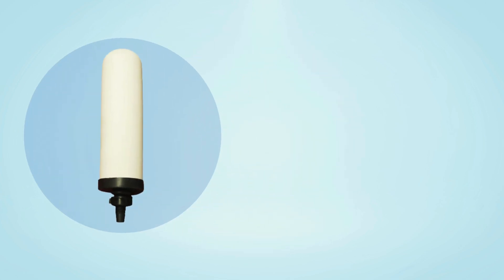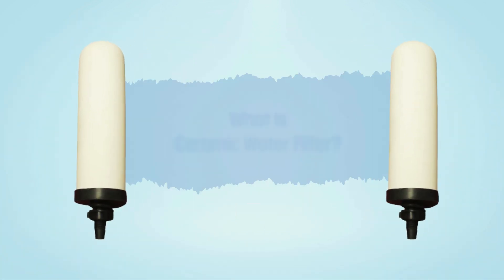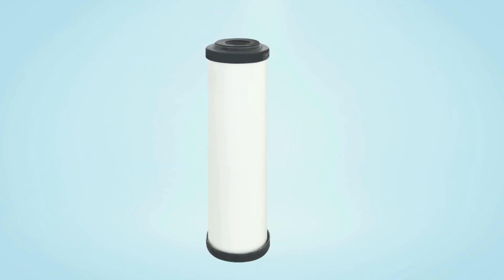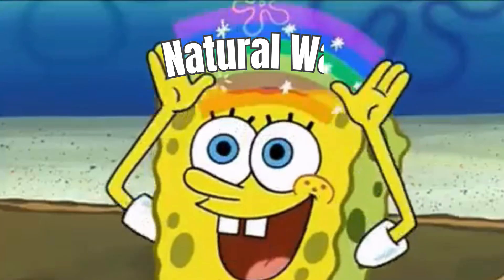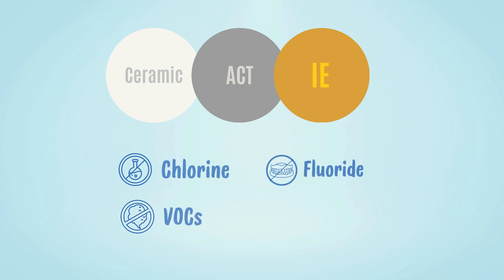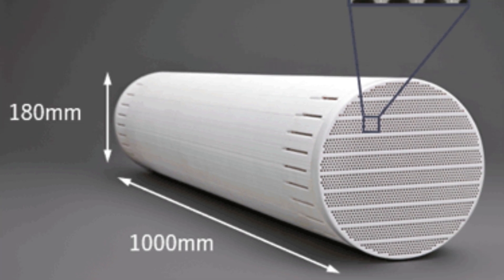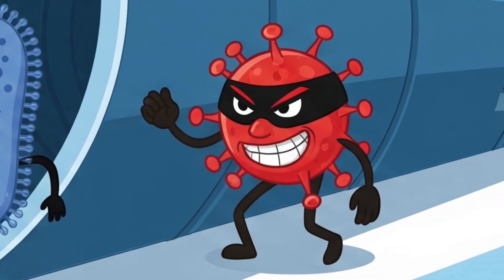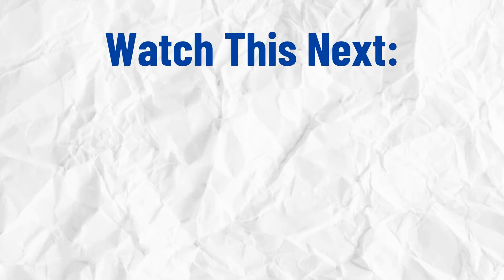Ceramic Water Filter Pros and Cons: A Quick Explainer!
Ceramic water filters are one of the oldest and most affordable ways to clean your drinking water. They’re made from natural materials and work in a pretty simple way—by physically blocking out dirt, bacteria, and pathogens from your drinking water.

But they do have their downsides. The filtration is pretty slow. Plus, the ceramic can be delicate—if you drop it or if too much pressure builds up, it might crack.

So, in this video we'll analyze the pros and cons of ceramic water filters so you can figure out if it’s the right fit for your home:

00:00: Intro
00:42: How Does Ceramic Water Filter Work?
01:55: Pros Of Ceramic Water Filters
02:36: Cons Of Ceramic Water Filters
03:22: Key Takeaway